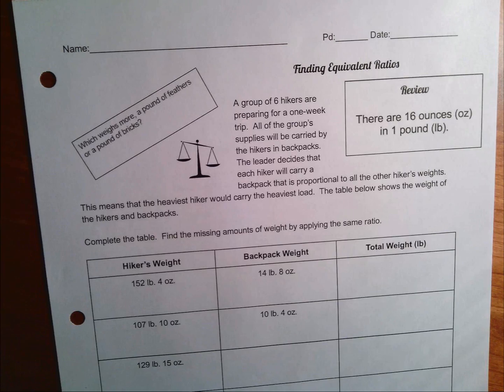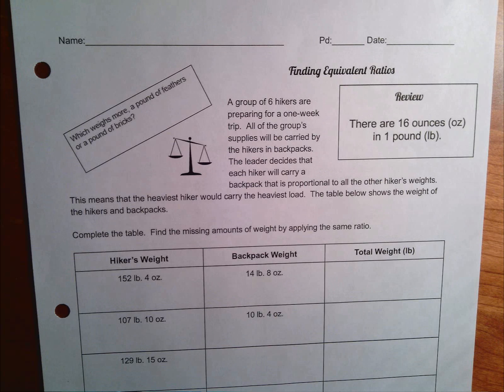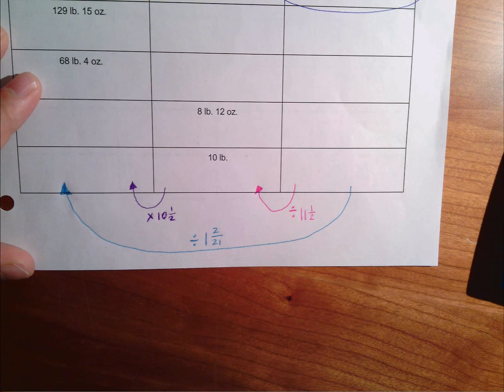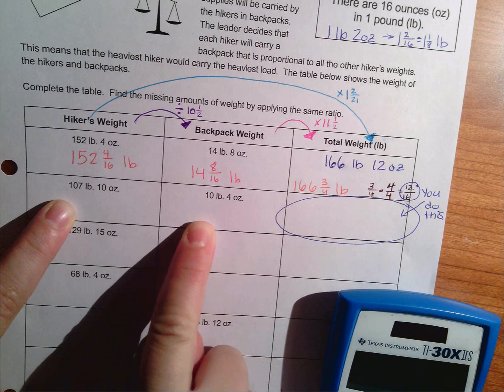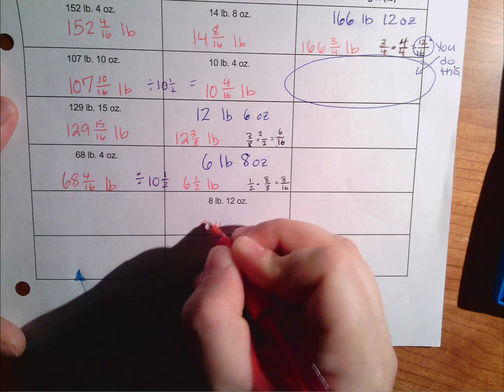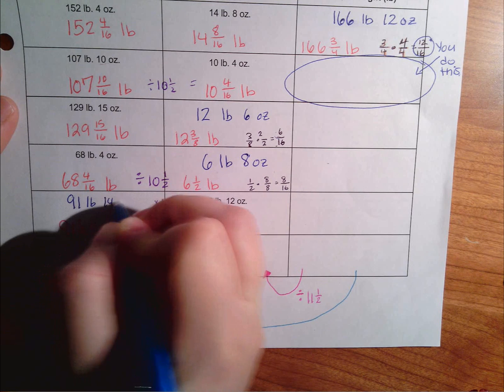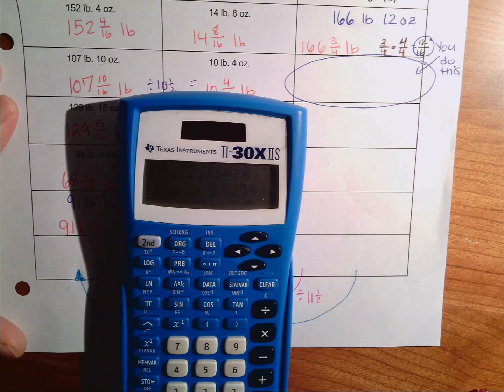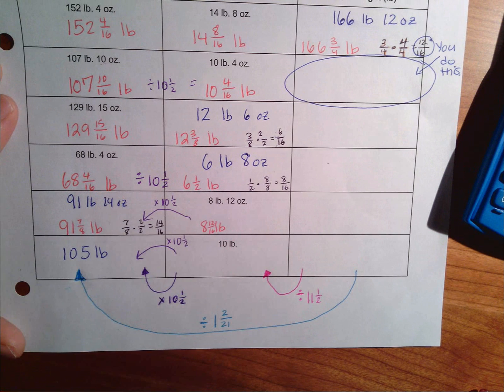Finding Equivalent Ratios #1: Hiker's Weight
Please watch this video first.  You'll need your worksheet ("Finding Equivalent Ratios"), a pencil, and a calculator.  All students should watch this video.  Further instructions are given in the video.